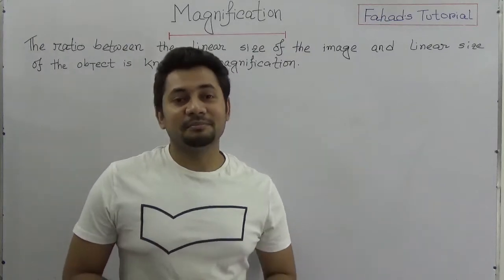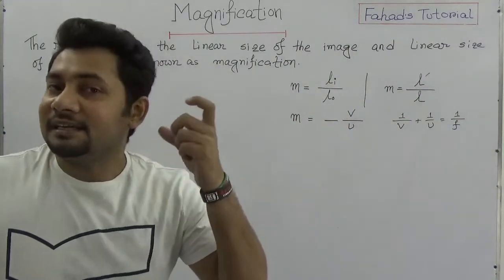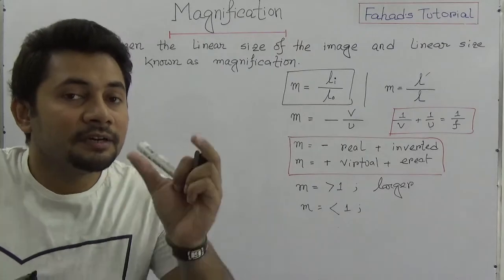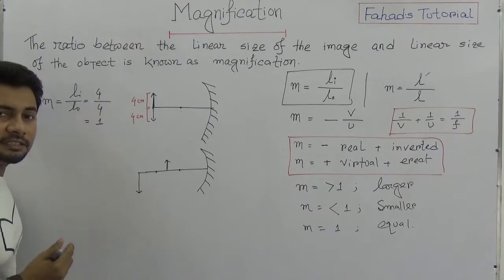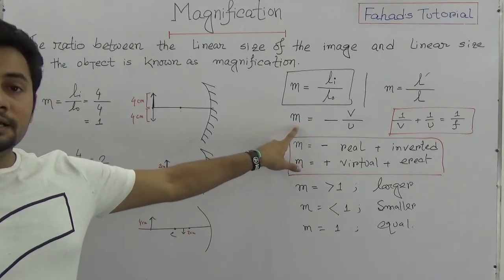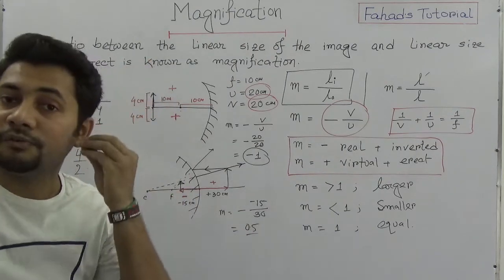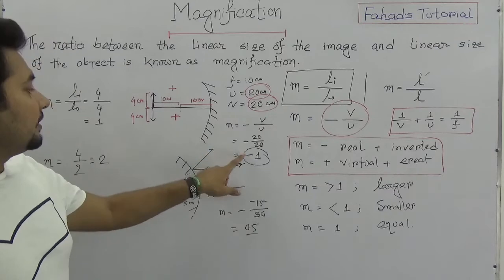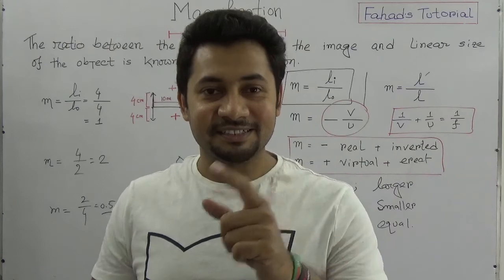09. Magnification | Liner magnification | Reflection of Light